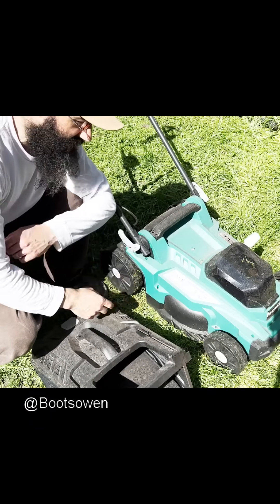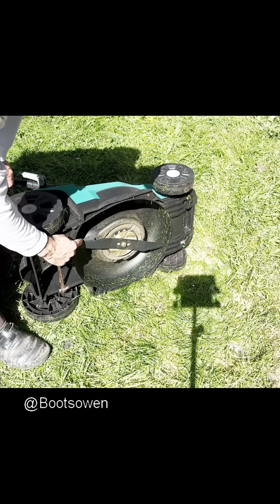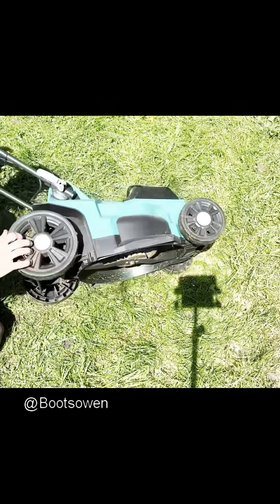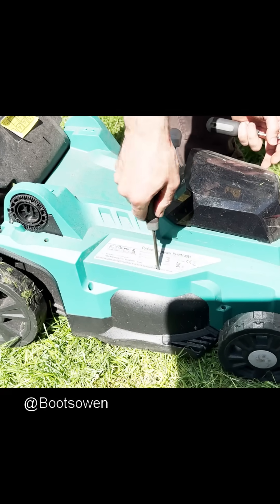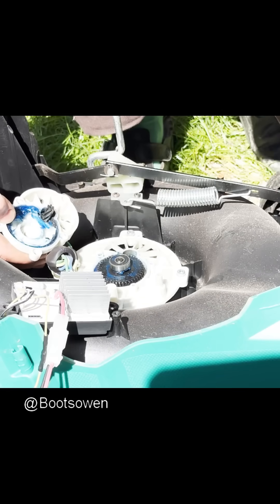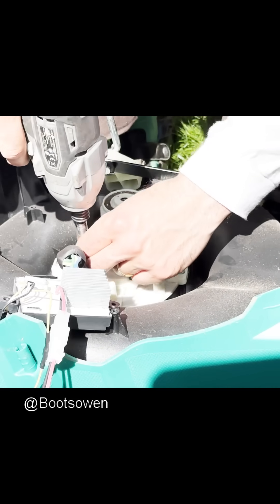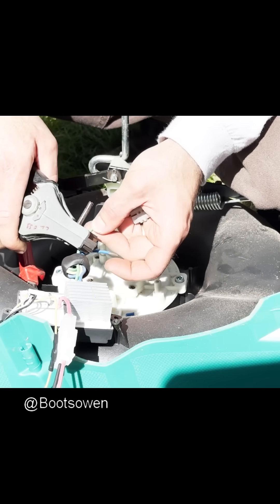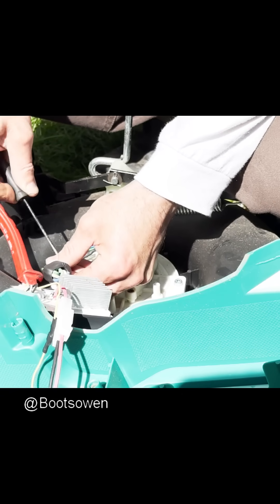Ferrex 40v mower turning the wrong way! Factory built trash but a simple repair!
Ferrex Cordless Lawnmower FS ARM 4037
This mower has a 40v dc battery, this drives a controller that chops the DC to 3 phase, much like an ebike. By swapping any of the two of the three wires to the motor the direction can be reversed. I suspect that this was a factory error, but it was easy to put right.